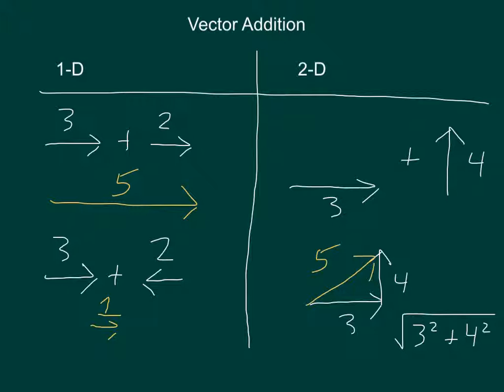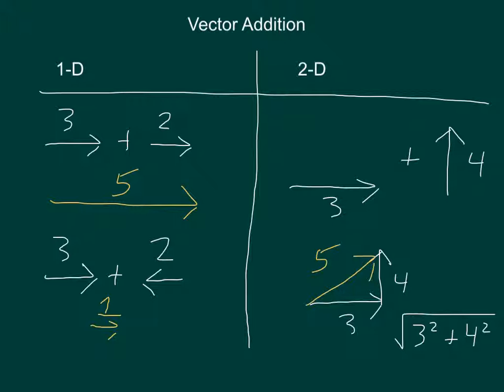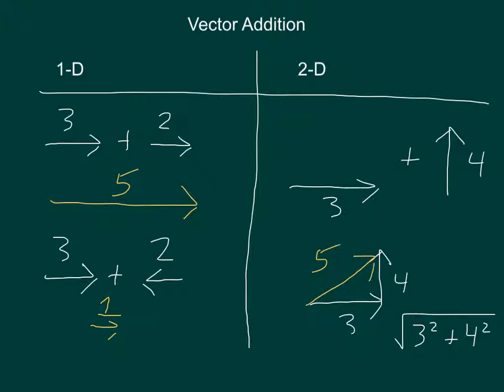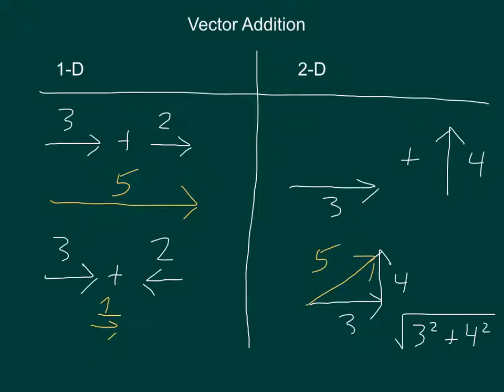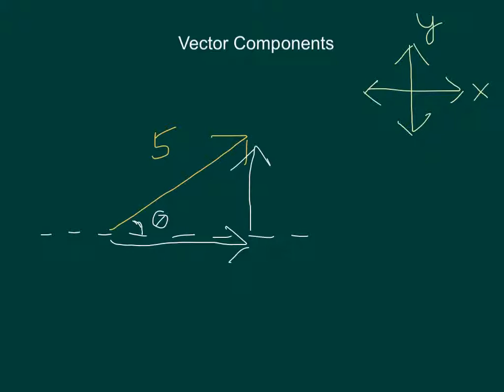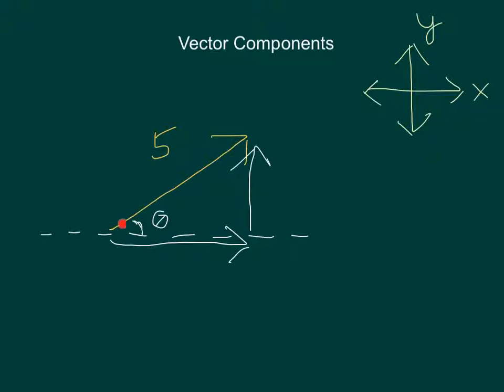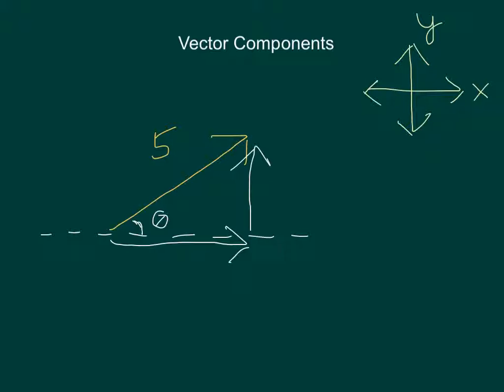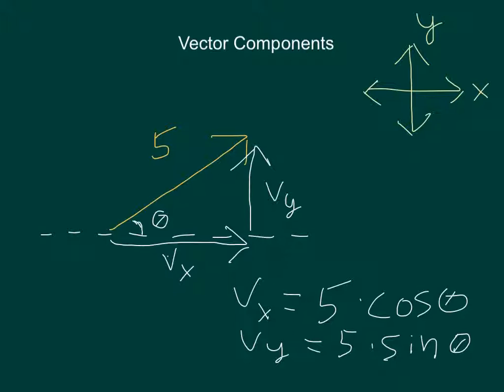Vector Math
Description